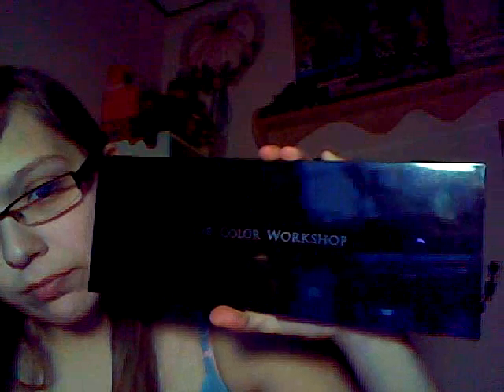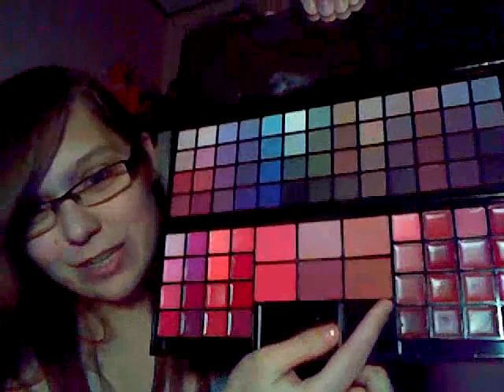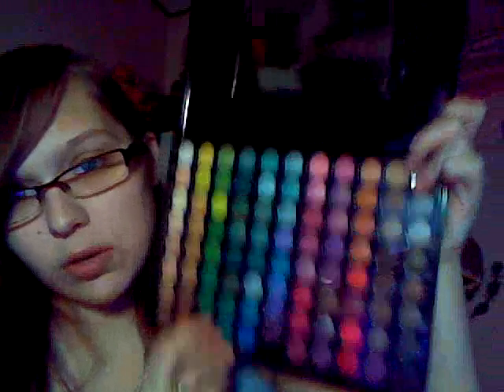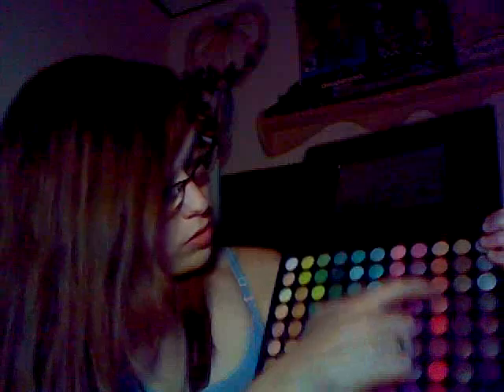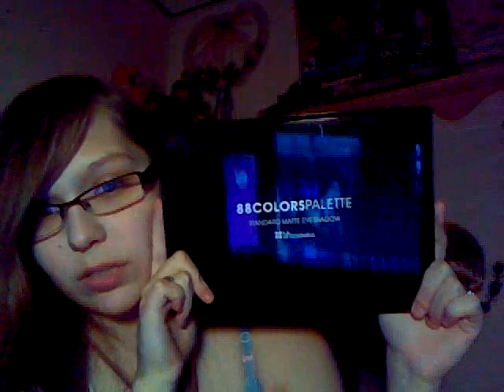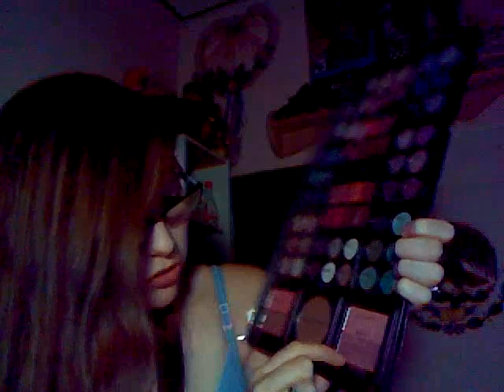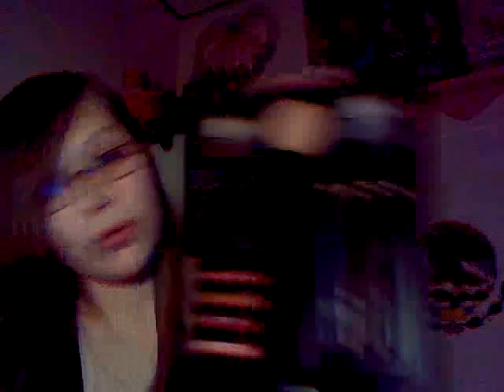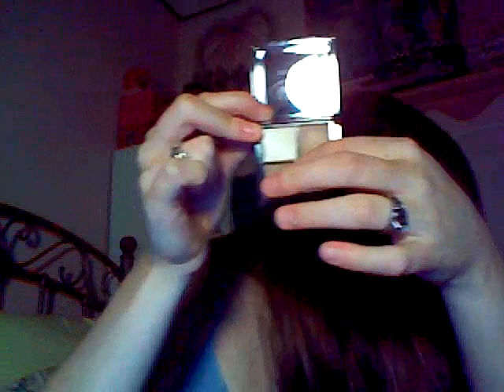My Palette Haul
This Is My Palette Haul Showing Off My 3 Main Palettes